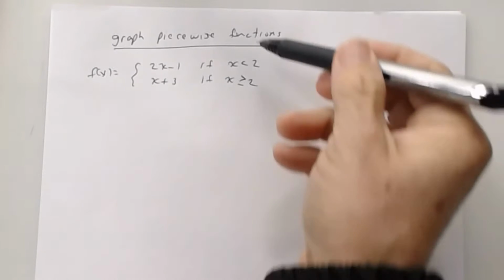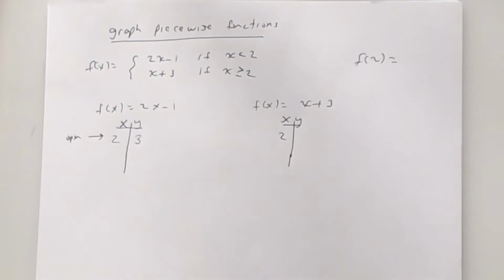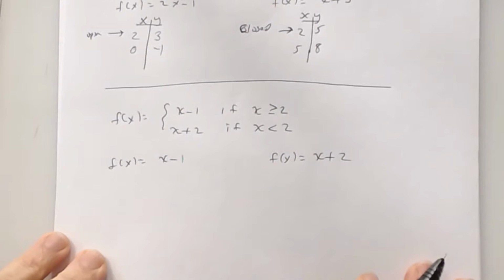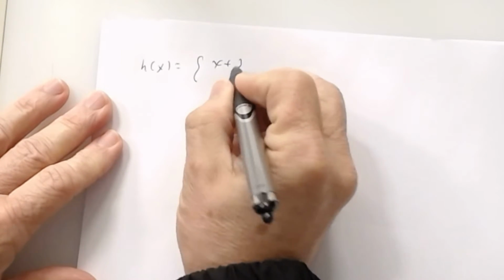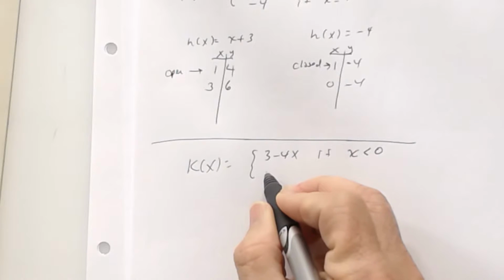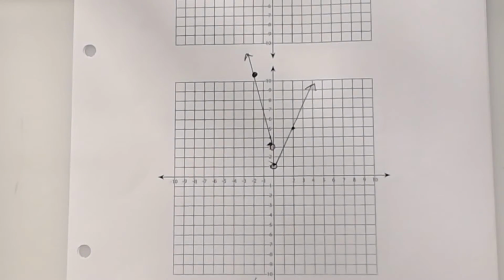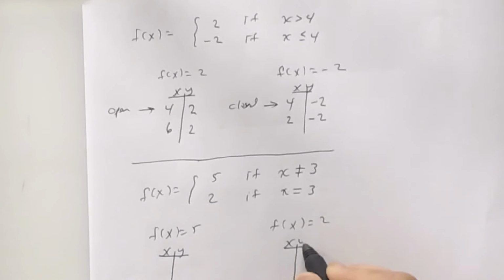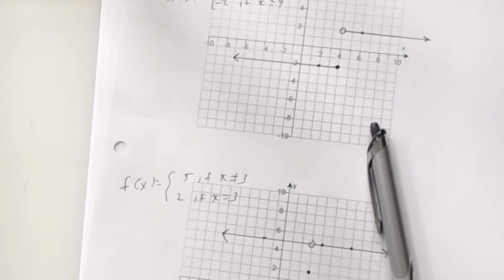Graphing Piecewise Functions d17p2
This lesson focuses on graphing piecwise linear functions.